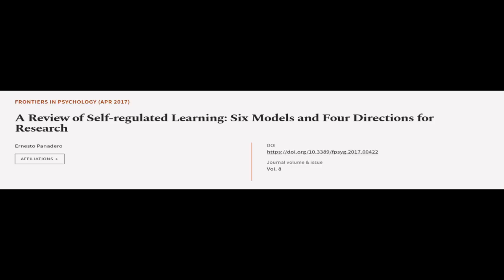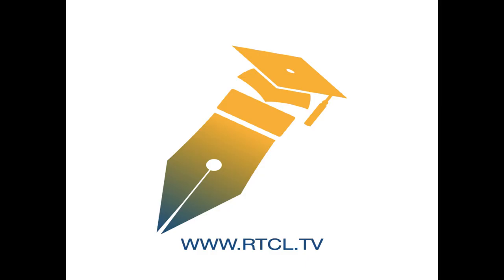A Review of Self-regulated Learning: Six Models and Four Directions for Research | RTCL.TV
### Keywords ###

### Article Attribution ###
Authors: Ernesto Panadero
Publisher: Frontiers Media S.A.

### Video Timestamps ###
0:00:00 - Summary
0:01:04 - Title
0:01:08 - Tail
0:01:12 - End